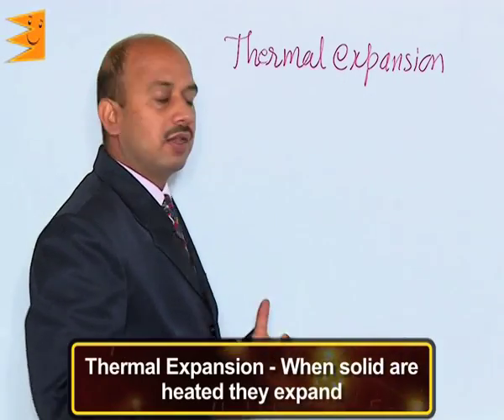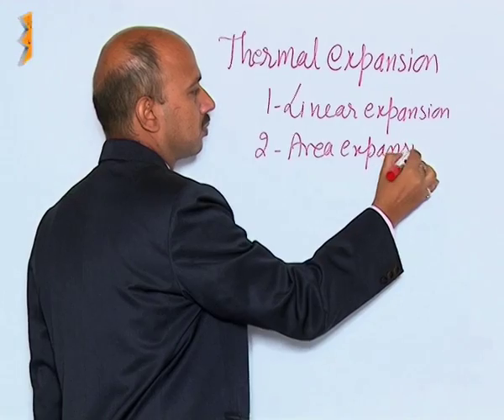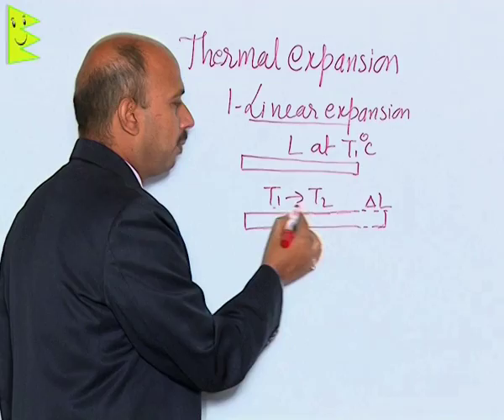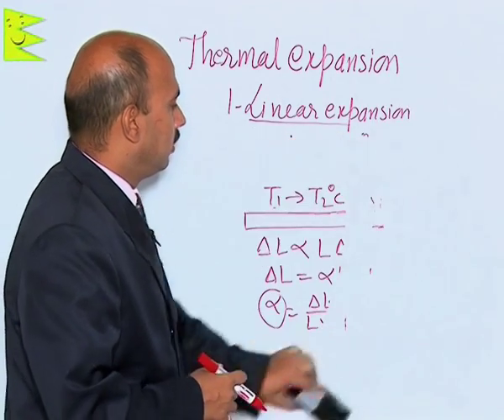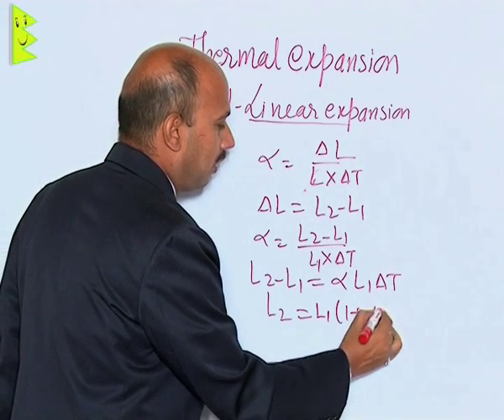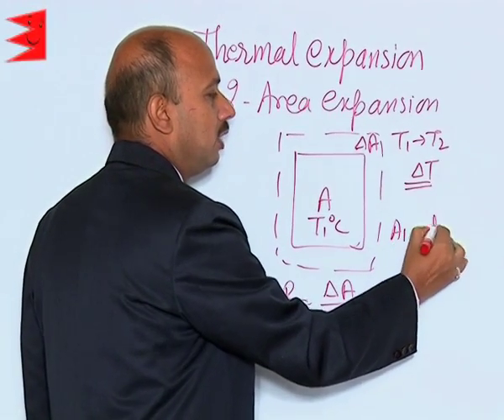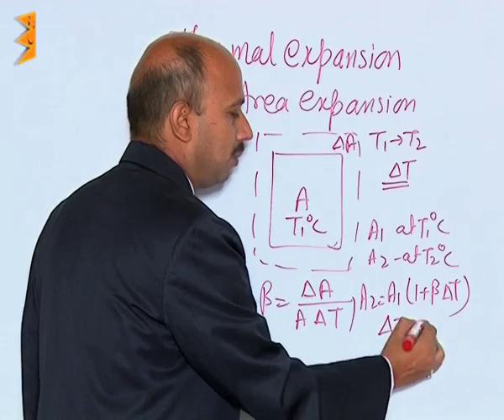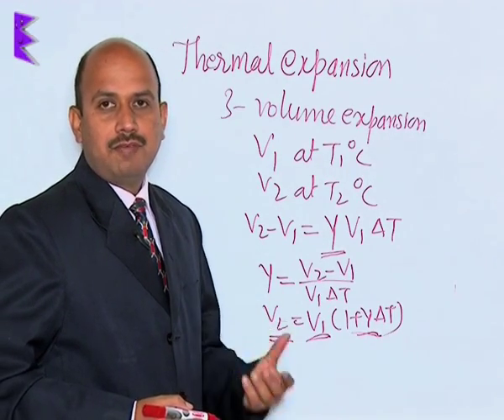CBSE Class 11 Physics Thermal Properties of Matter Thermal Expansion |Extraminds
Topic: Thermal Expansion
Extraminds